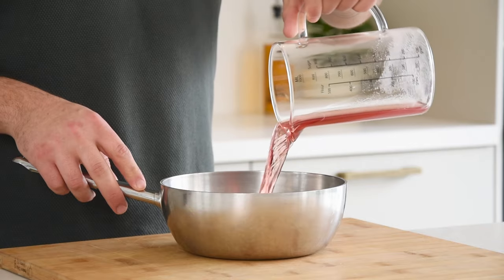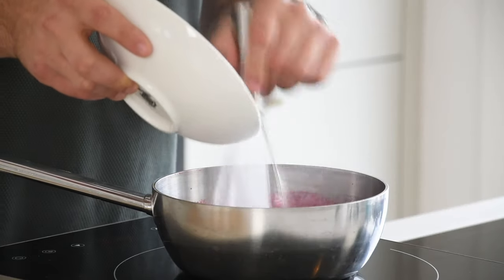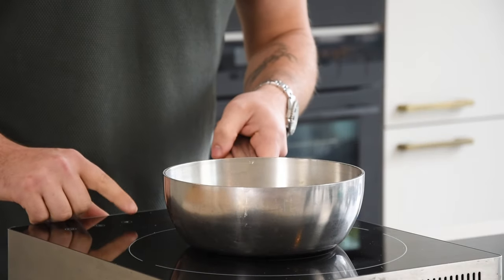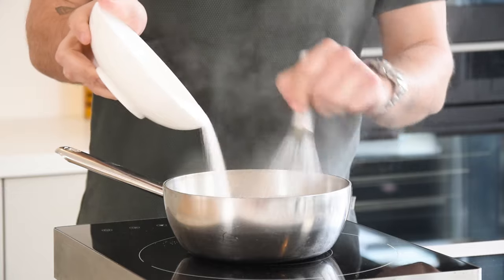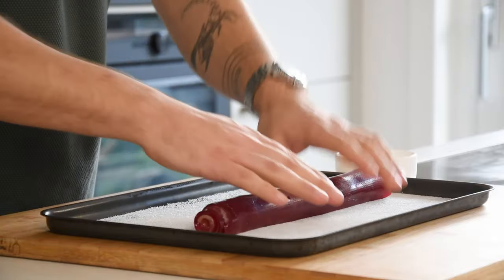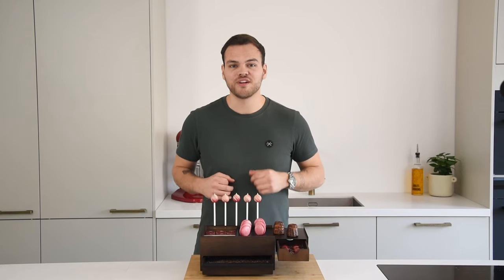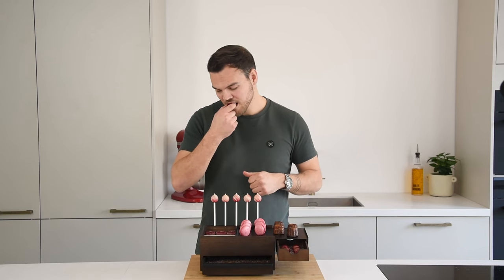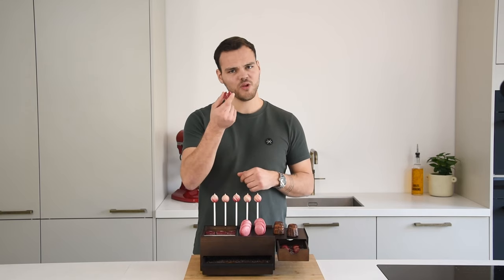How to make pate de fruit, best candy ever! | Friandise special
Hey guys! Today we're making pate de fruit, a delicious soft candy that is packed with flavor! It's really a treat to make and eat. We're making a two layered one and the flavors are pomegranate and vanilla. A great recipe, so enjoy guys!

⇨ Friandise box